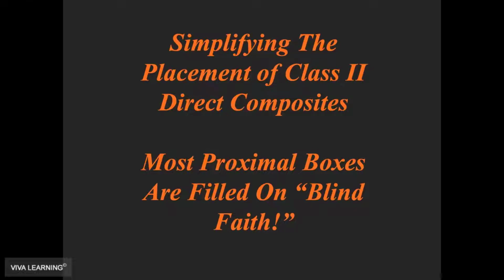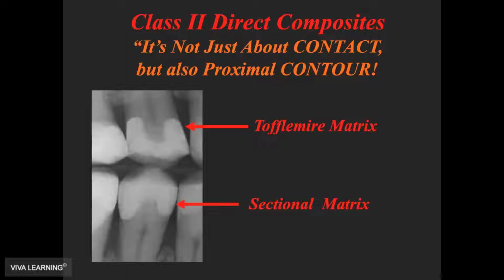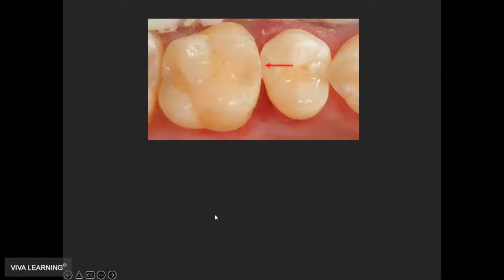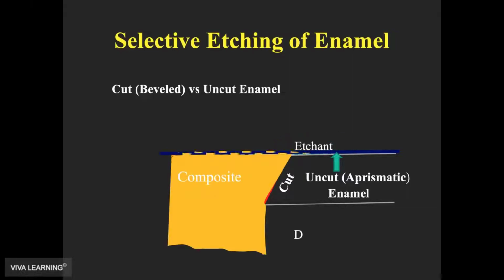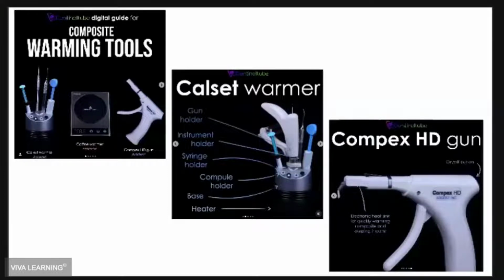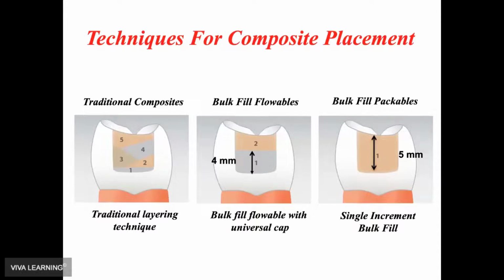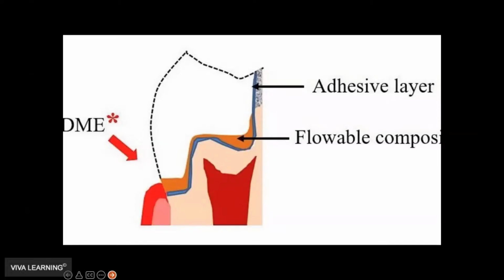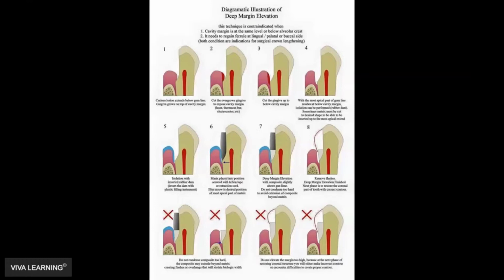Ask the Dental Professors